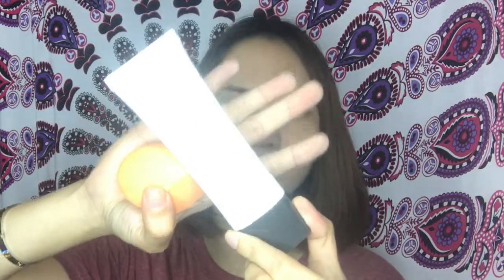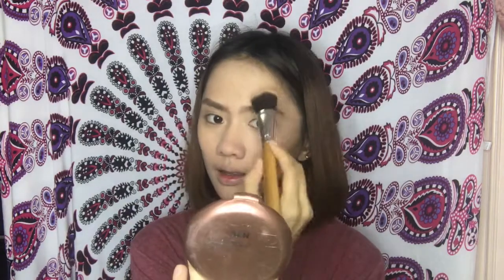Hair & Makeup Routine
♡ ♥ ♡ ♥ ♡  OPEN FOR INFORMATIONS ♡ ♥ ♡ ♥ ♡

Hi guys I'm Bea-B and this is my Bea Beauty Channel.
Also click the "BELL" button to get notified whenever I upload my new video.